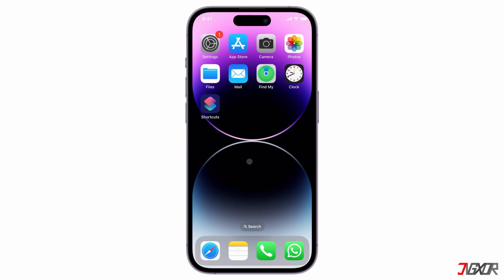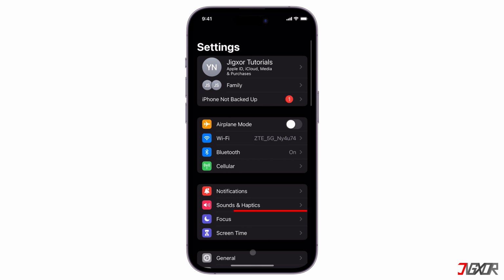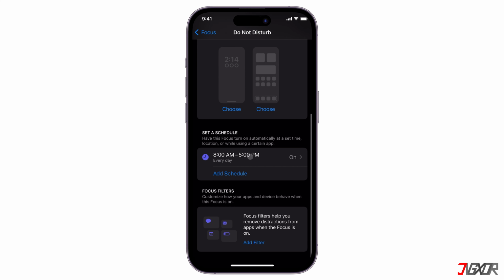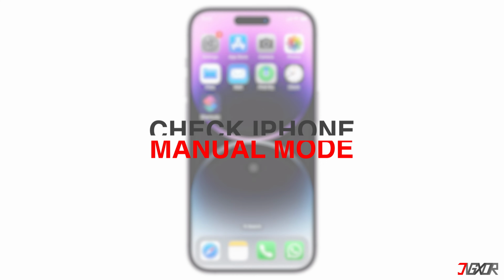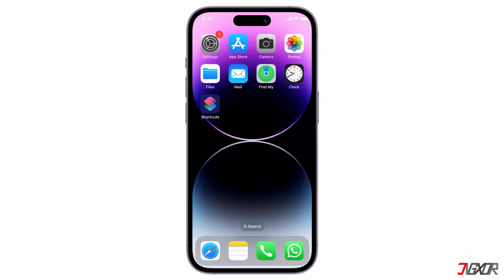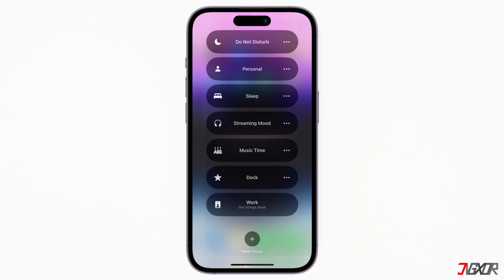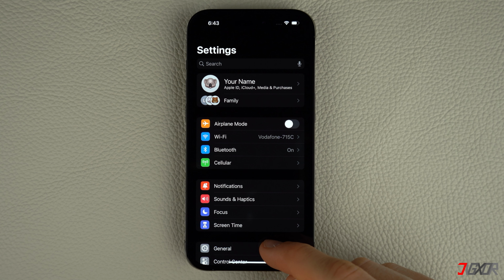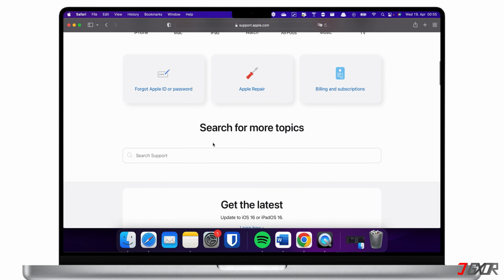How To Fix Unable To Turn Off Do Not Disturb On iPhone! [2024]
Do Not Disturb mode is usually turned on when you don’t want to be bombarded with annoying notifications, especially when you’re busy. But what if you wish you could turn it off, but suddenly you’re unable to do it, as if some glitch is preventing you from doing so? In this video, I will show you some quick and easy solutions to fix this problem so you can finally turn off Do Not Disturb and start receiving notifications on your iPhone again. Yours Jigxor

Timestamps:
00:00 | Check Settings
00:57 | Control Center
01:26 | Restart iPhone
01:36 | Check Updates

Video: 740